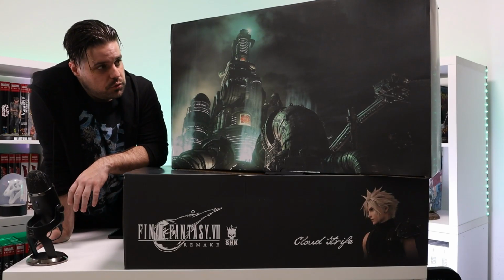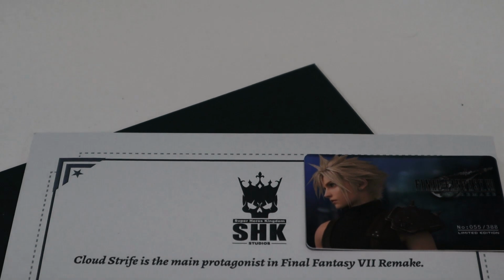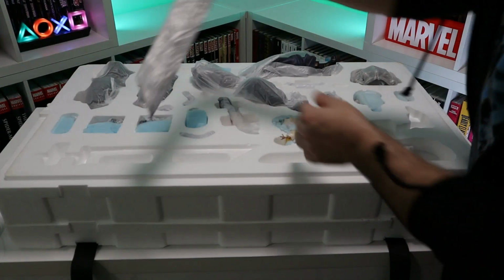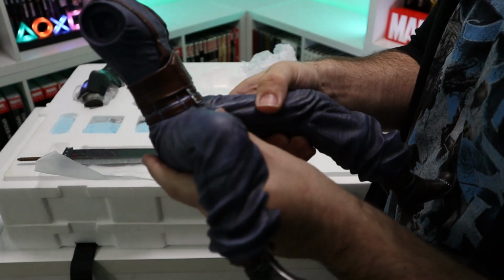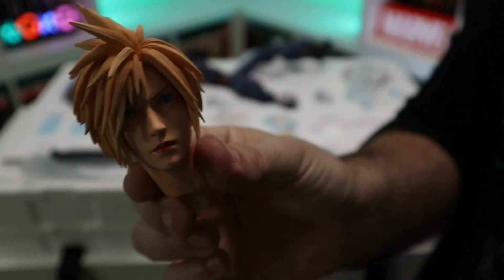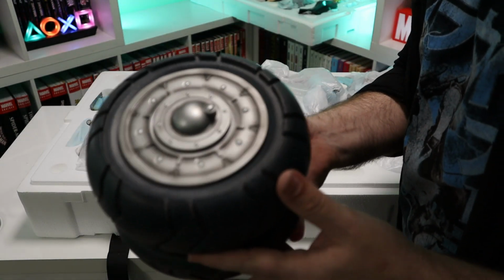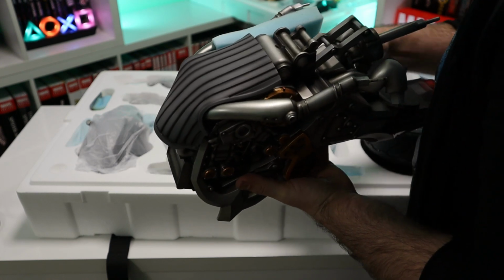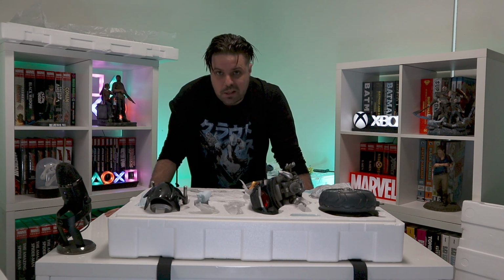Cloud Strife SHK Studios Statue Unboxing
Memento Mori unboxes the Final Fantasy VII Cloud Strife on Daytona Motorbike 1/4 scale statue from SHK Studios.

Final Fantasy VII is an epic RPG that was released in 1997, developed by Squaresoft studios for the Sony PlayStation entertainment system. The game's story chronicles the journey of Cloud Strife, a mercenary who joins the eco-terrorist organization Avalanche to stop the diabolical megacorporation Shinra from draining the planets life essence, Mako, as a source of power. Clouds journey puts him on a collision course with Sephiroth, the former war hero who believes himself to be a descendant of the Ancients, who seeks to ascend to godhood. Throughout this epic tale, Cloud is joined by childhood friend Tifa Lockhart and more-than-she-appears flower-girl Aerith in saving the world.

If all of this sounded convoluted and confusing, CONGRATULATIONS, you have just been Final Fantasy-d.